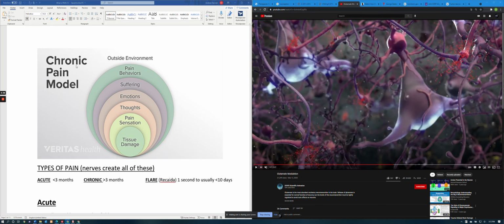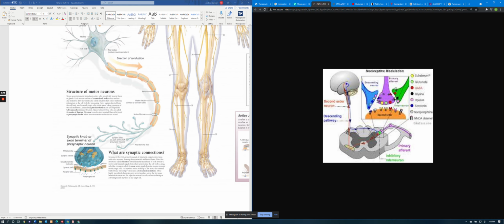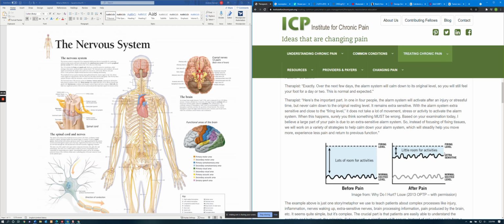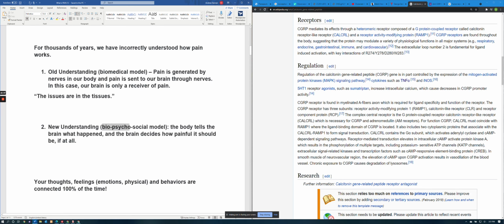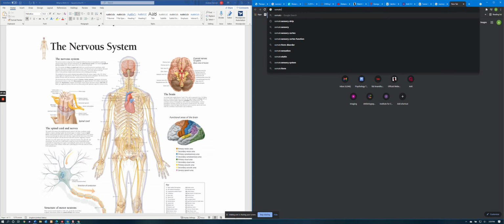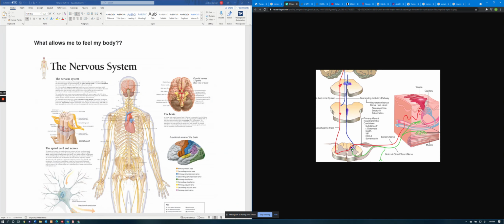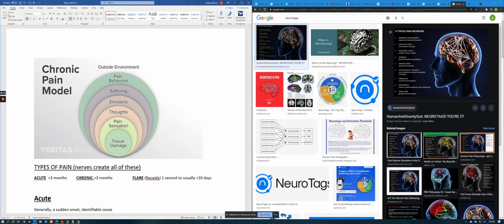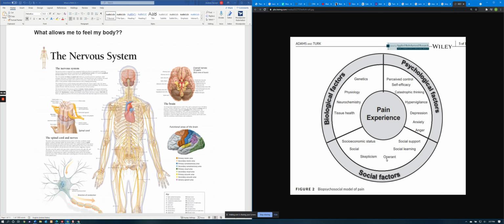Neuroscience of Pain Migraines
Dr. Damian is an expert Pain Psychologist discussing the neuroscience of migraines.